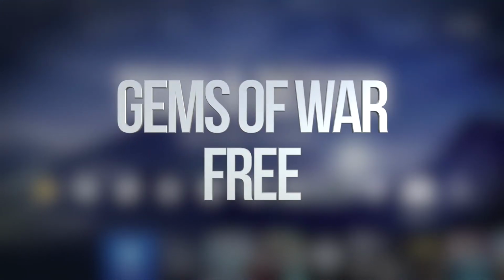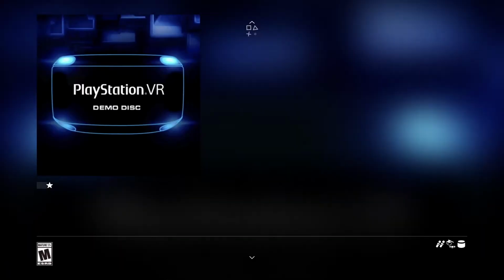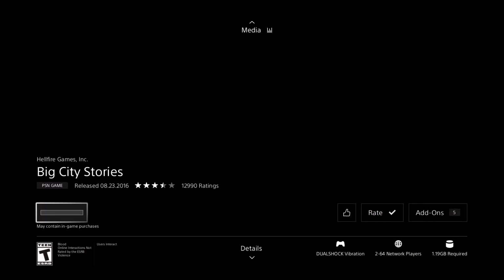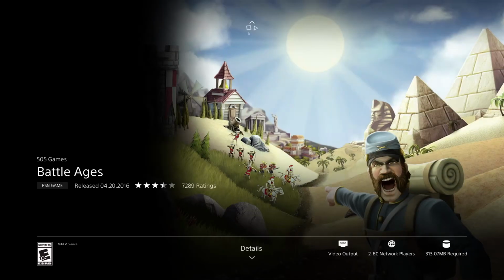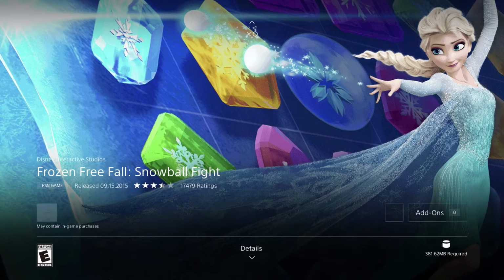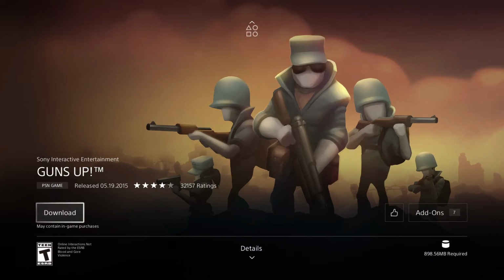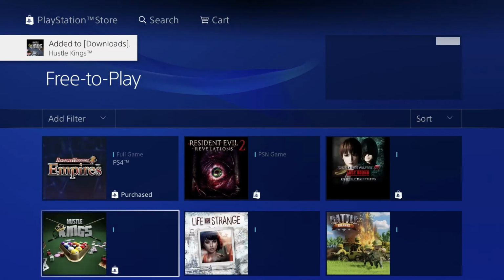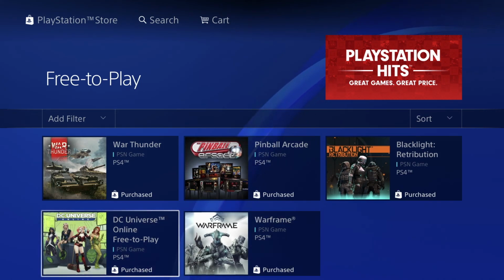How to get Gems of War for FREE on PS4 | PlayStation | Free Game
Download Free Game for PlayStation PS4